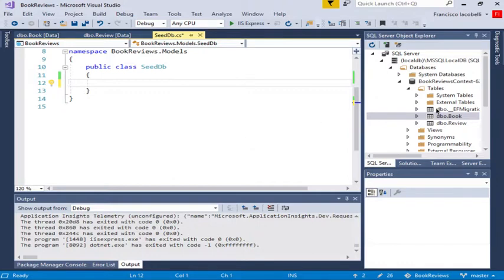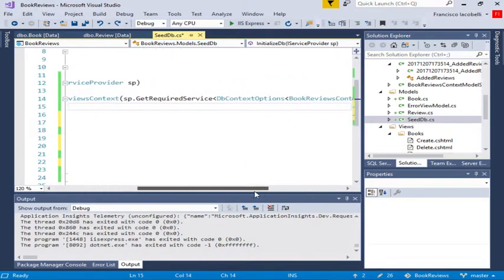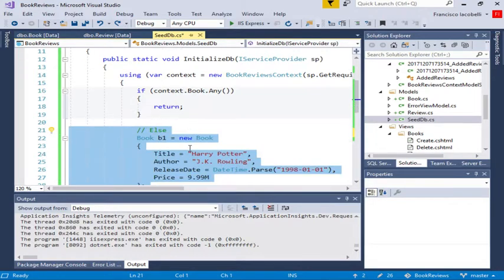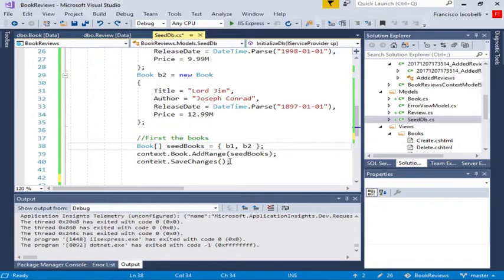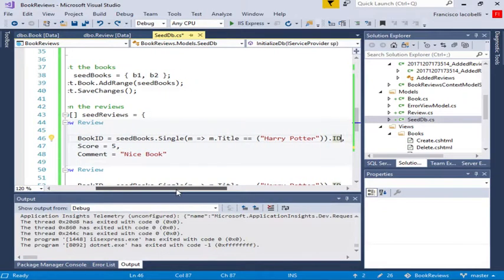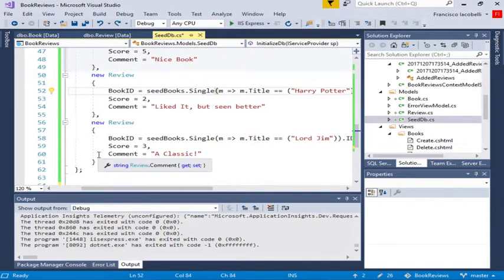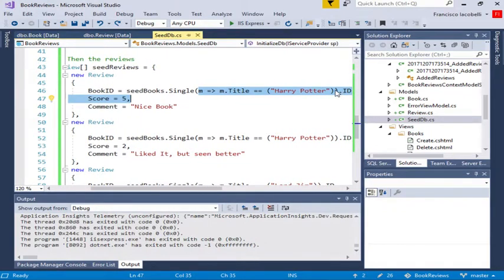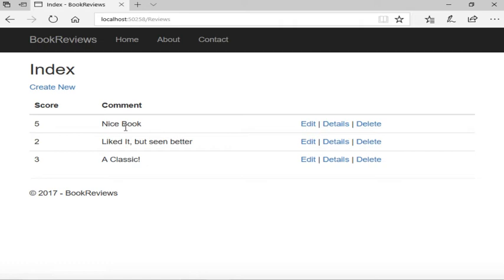Seeding ADB With Tables That Are Related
This is a short video to show how to seed a database with tables that have foreign keys (master-detail) using Entity Framework Core in ASP.NET Core MVC